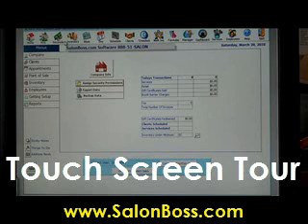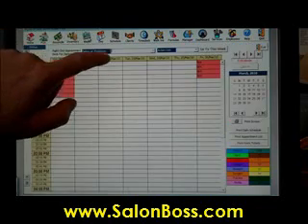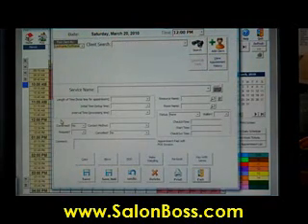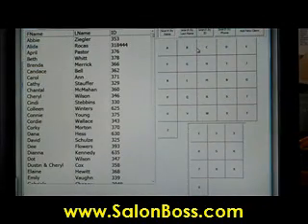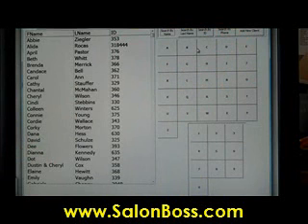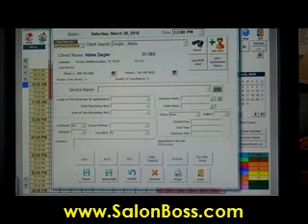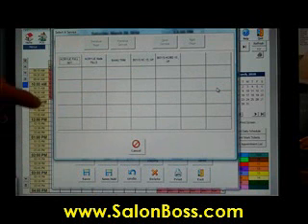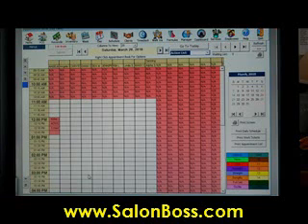Touch Salon Software Tour - SalonBoss.com - Salon Boss Software Reviews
- SalonBoss.com Salon & Spa Software - 888-51-SALON Salon Boss Software Reviews.

Here is a our tour of how we built a system to take advantage of a touch screen monitor from the ground up.

With over 5000 customers, is the premier software for any business with appointments including Salons, Spas, Day Spas, Med Spas, Chiropractors and more. SalonBoss software recently achieved the #1 Rating by SalonSoftwareReview.com